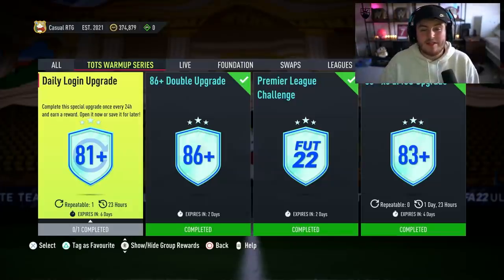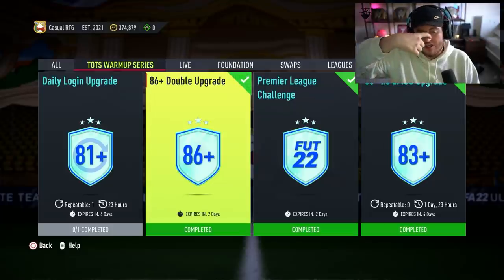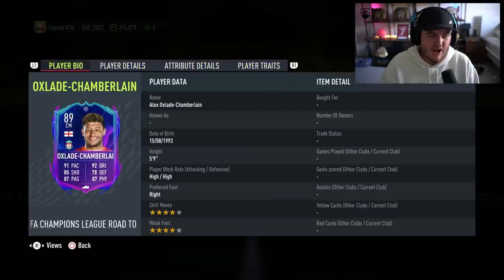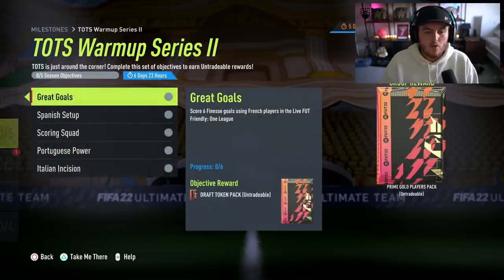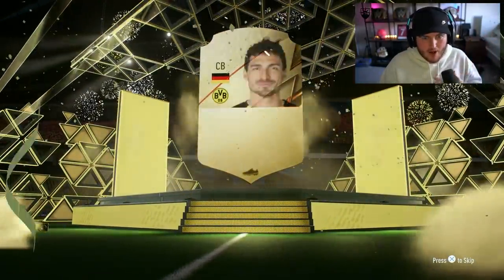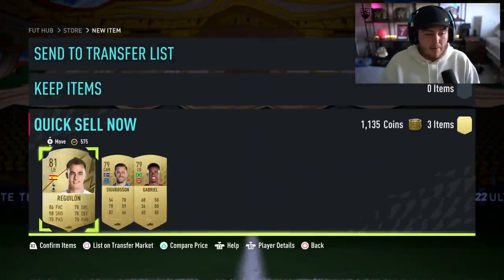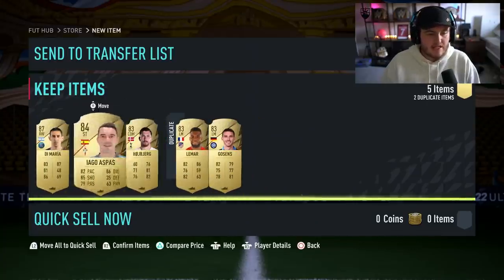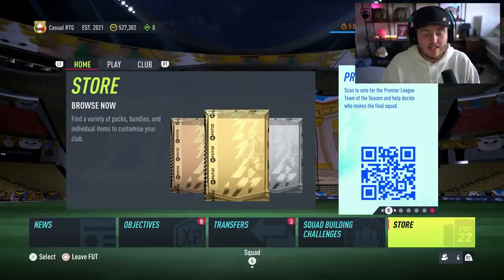THIS IS WHAT I GOT IN THE 83+ x5 EFIGS PACK! FIFA22 ULTIMATE TEAM